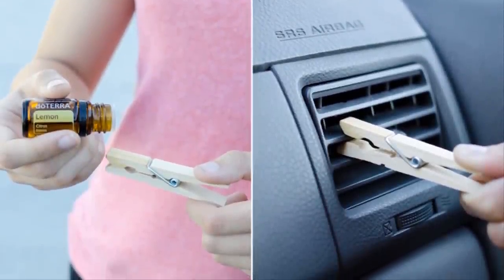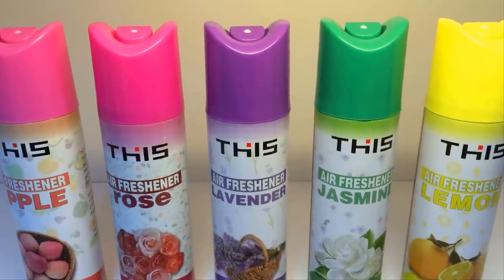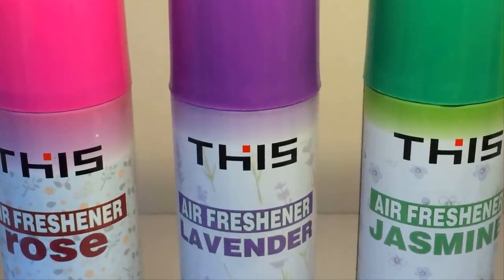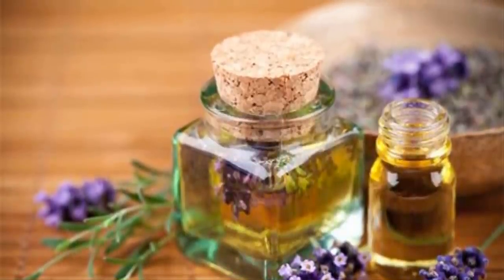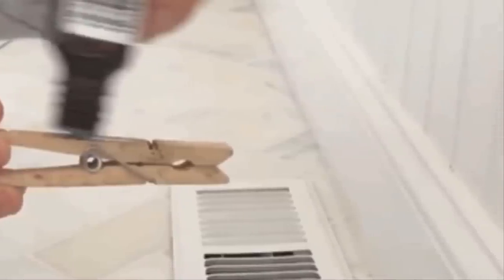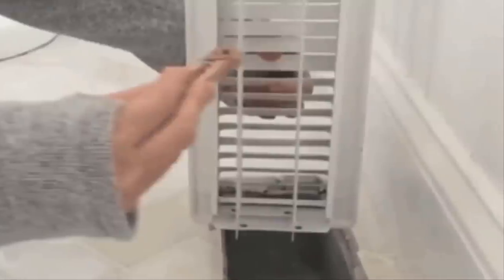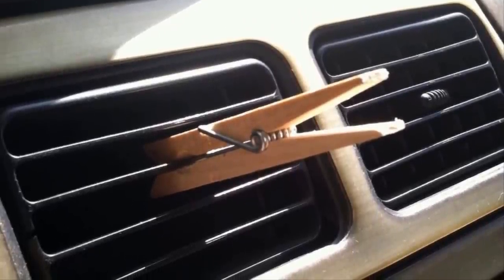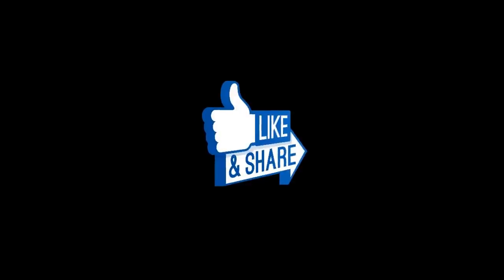Woman Clips Clothespin To Car’s Air Vent – The Reason Will Blow Your Mind!